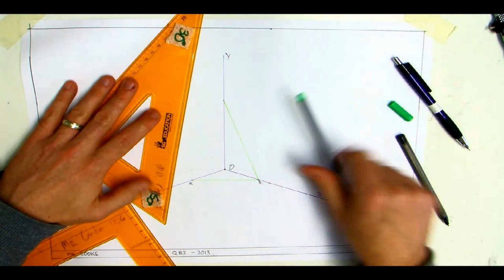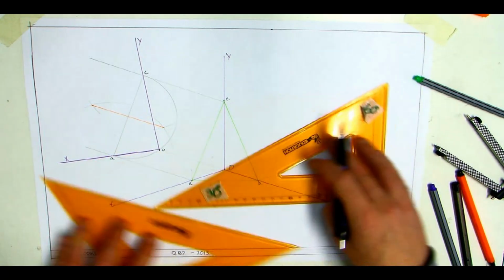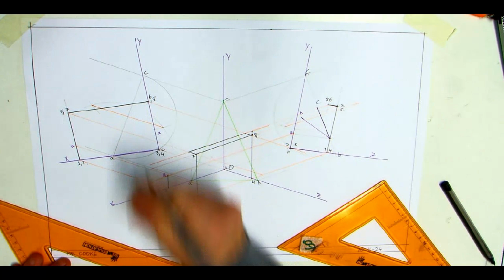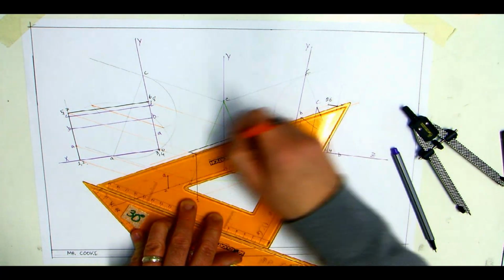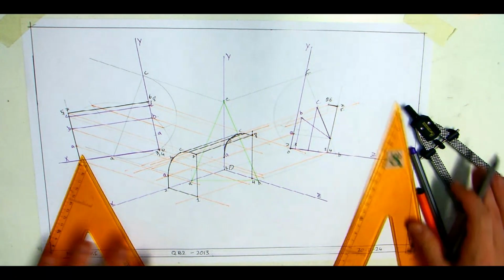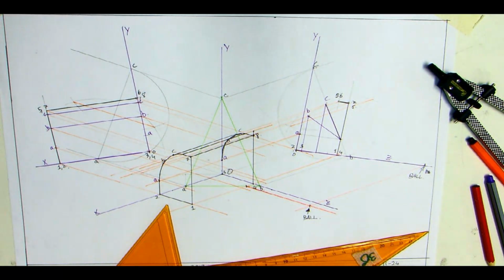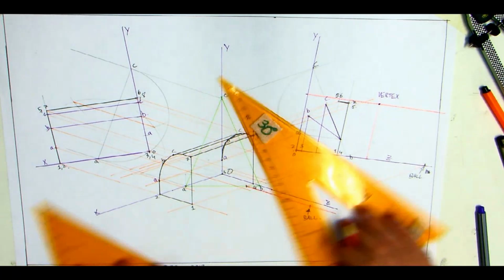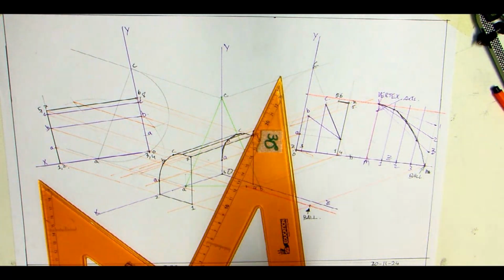DCG HL Q- B2 2013 - Axonometric Projection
Axonometric Projection
Dimetric Plane